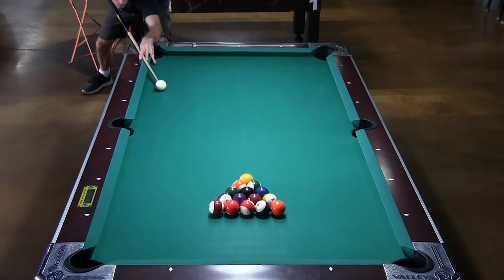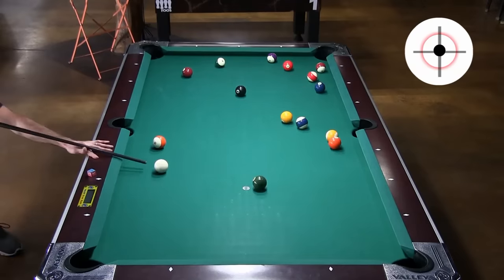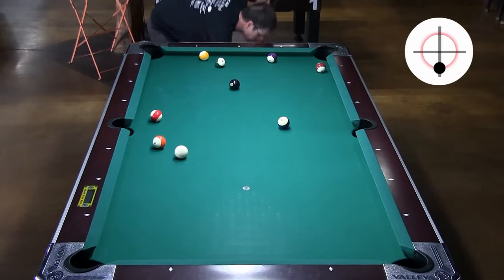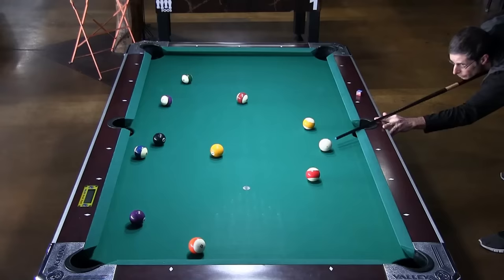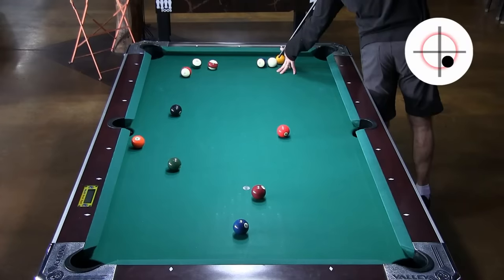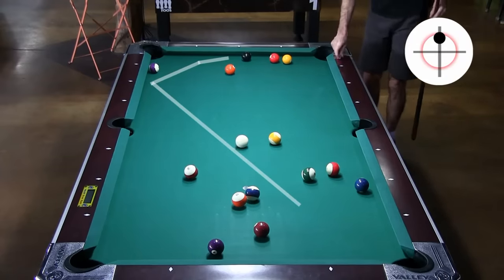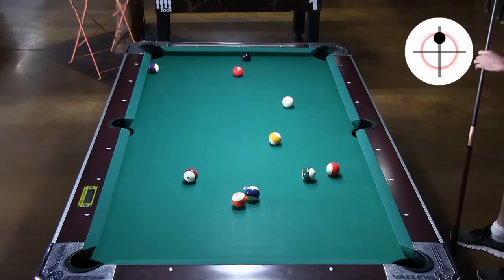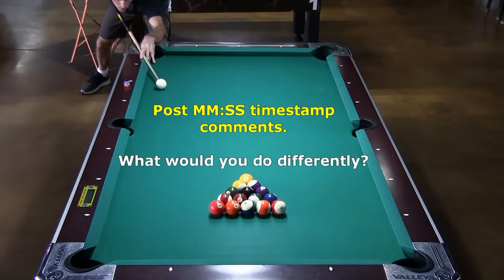How to RUN OUT in 8-Ball on a BAR BOX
Dr. Dave runs out 15 racks of 8-ball on a "bar box," with challenging layouts and problems to solve.  Detailed analysis and advice is provided to help you understand the thought process of run-out pool.  Enjoy!   If you disagree with any of the ball group, shot, or pattern choices, please post comments with MM:SS timestamps and explain what you would have done differently.

Content:
0:00 - Intro
1:06 - Rack 1
4:06 - Rack 2
5:33 - Rack 3
7:34 - Rack 4
9:41 - Rack 5
11:03 - Rack 6-15
13:23 - Wrap Up